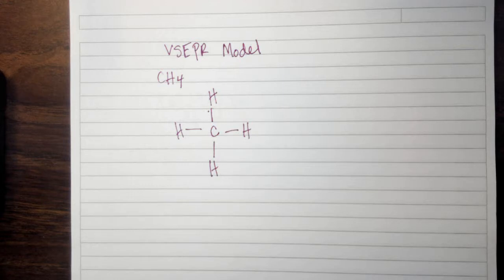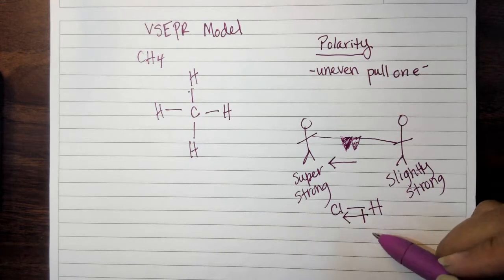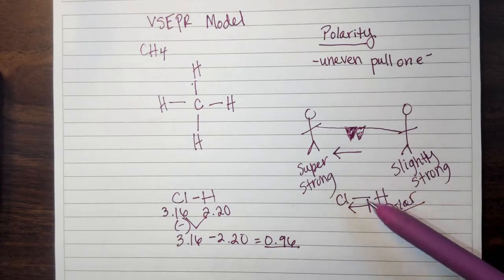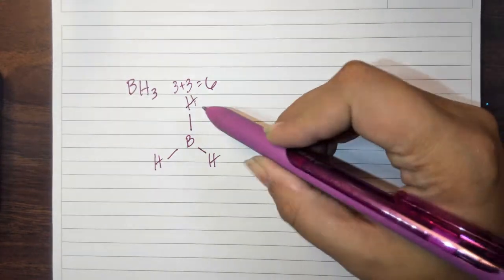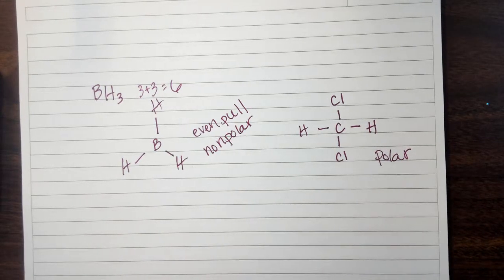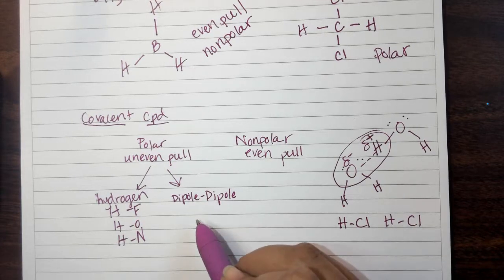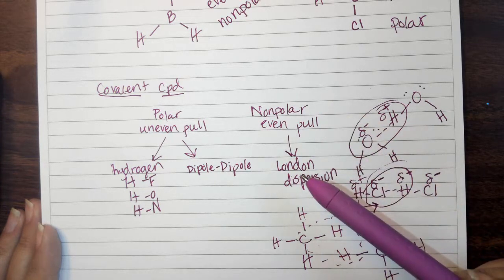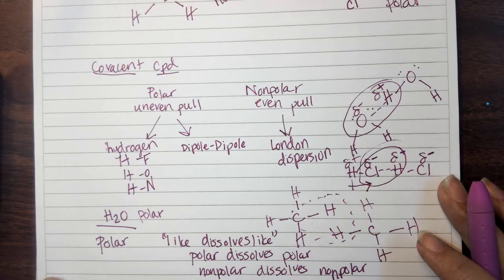Polarity and IMF Overview